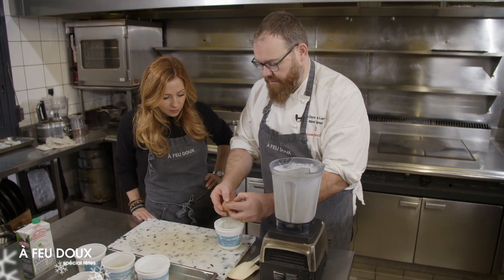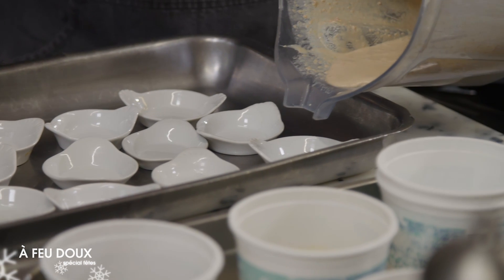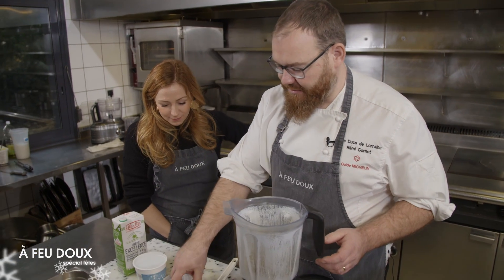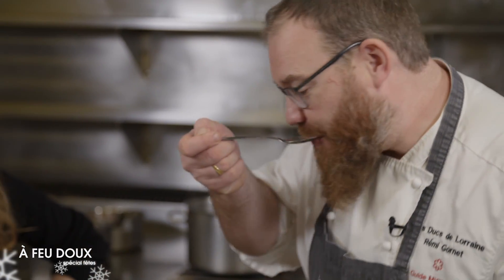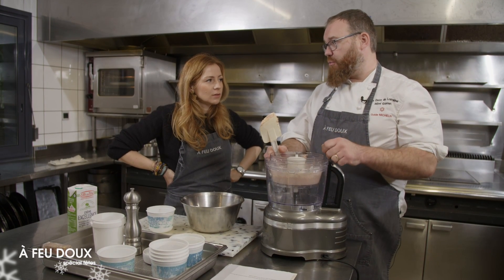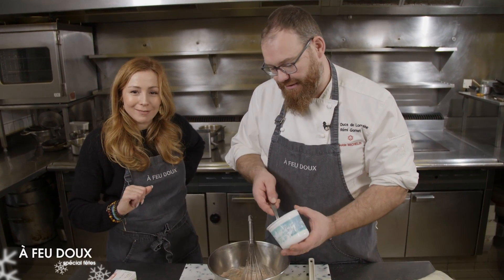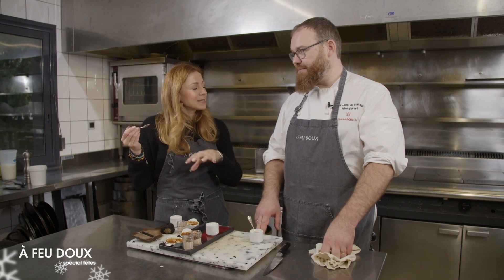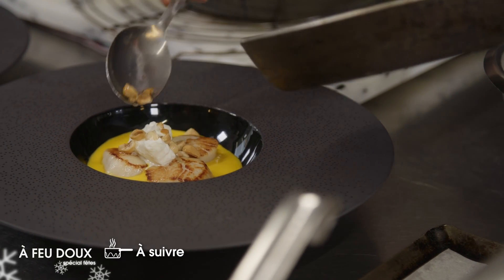Apéro de fêtes : Trois Amuse-bouches au foie gras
À FEU DOUX épisode 1
Chef : Rémi Gornet
Restaurant : Les Ducs de Lorraine
5 avenue de Provence
88000 Épinal
Les recettes :
Crème brûlée de foie gras :
Pour 10 à 12 petits moules
50g de lait / 50g de crème / 150 de foie gras (75g cru+75g terrine) / 1 jaune d'oeuf
Mixer tous les ingrédients, verser dans les moules, cuire au bain marie au four à 110° 10 minutes, refroidir. Caraméliser avant de servir.

Soupe glacée de foie gras :
Mixer 100g de foie gras avec 10 cl de bouillon de volaille et 10cl de crème liquide et 2 glaçons, assaisonner et mettre en verrine.

Yaourt de foie gras :
Mixer au couteau 150g de foie gras terrine, le détendre au bain marie puis incorporer 75g de fromage blanc, parfumer aux épices de Noël, mettre en verrine, décorer avec du grué de cacao et de la poudre de cacao.